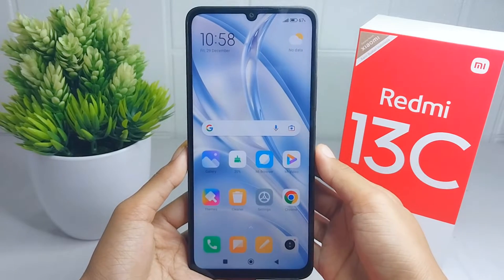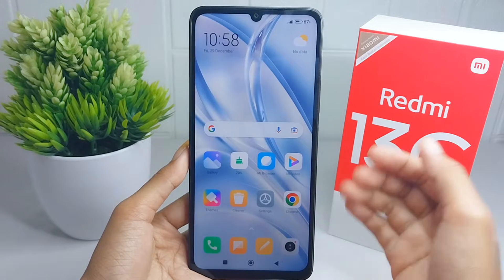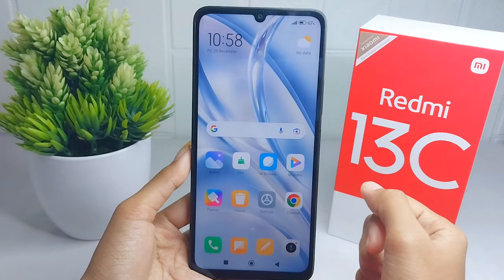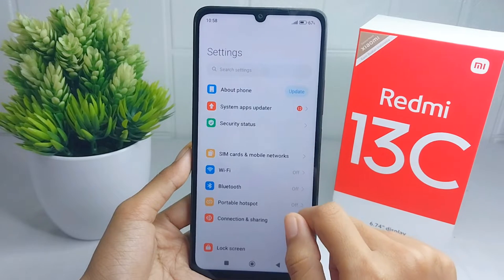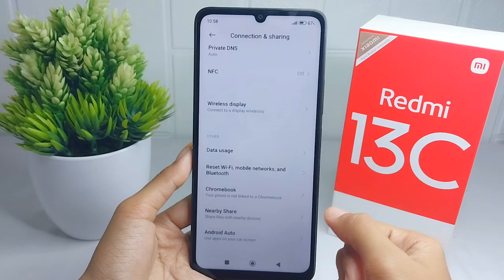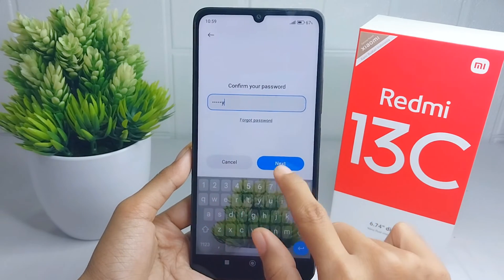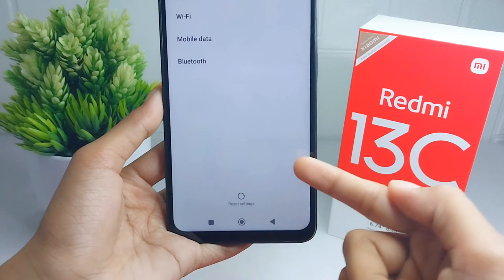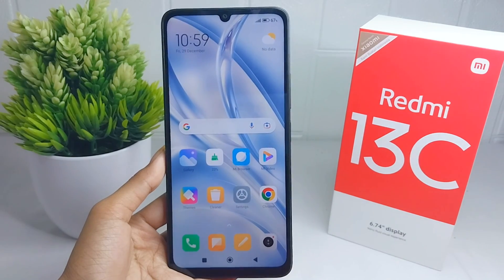How To Fix Wifi, Bluetooth And Internet Connection Problem In Redmi 13c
This tutorial deals with search:
how to fix wifi problem in redmi 13c
how to fix wifi internet connection problem in redmi 13c.